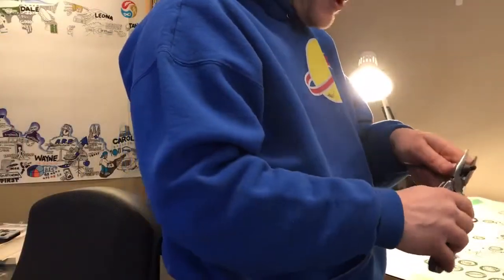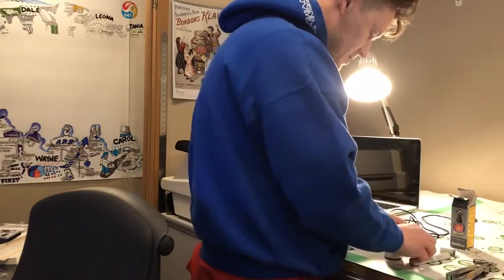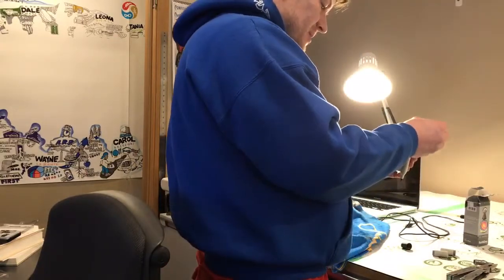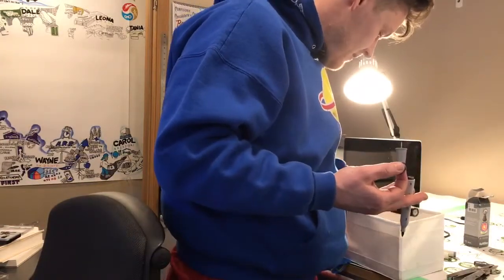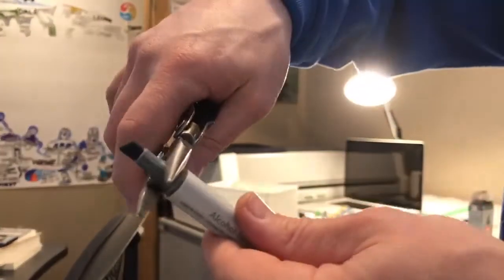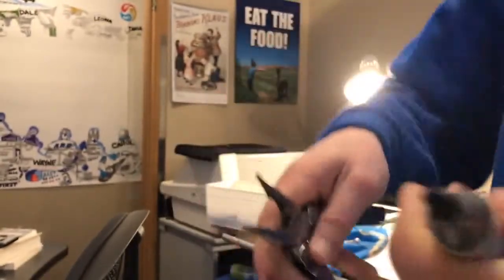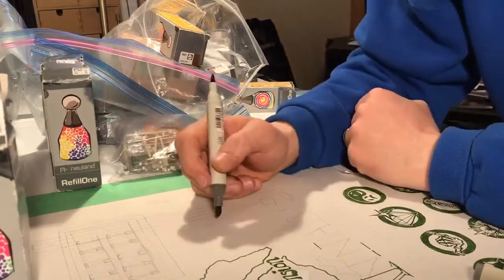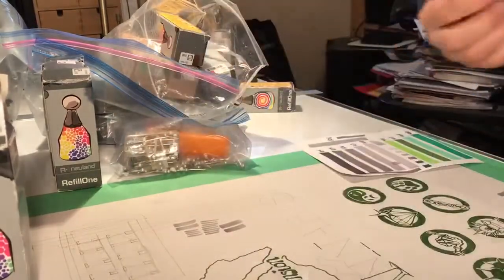Refill Disposable Felt Markers w Neuland Ink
Why not refill those "disposable" felt markers?
The alternative is they go in the garbage; ... and nobody is winning then.

Music: Music: ‘Carry On’ and ‘A Simple Lie’ - The Beats Of Loose Change - DJ Skooly - Nick Tha 1da